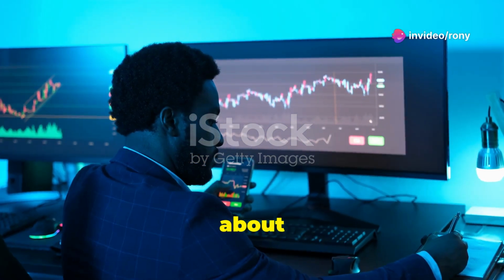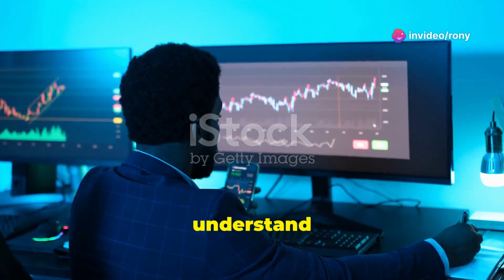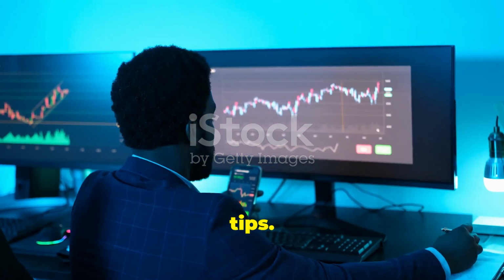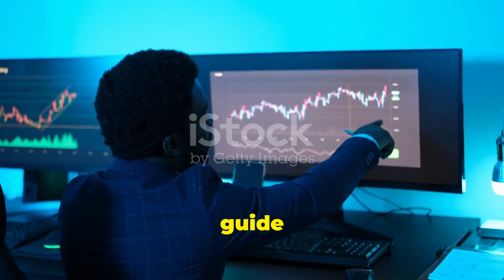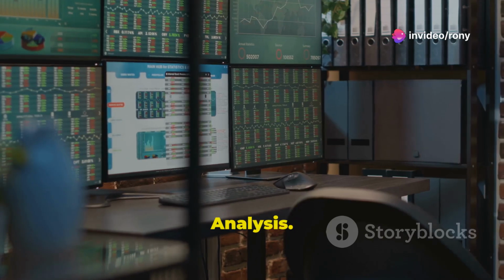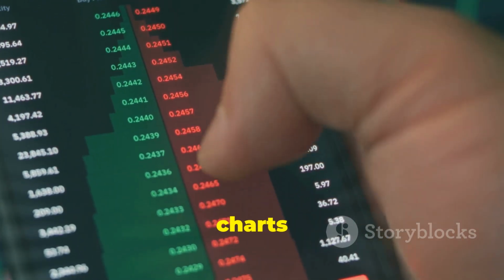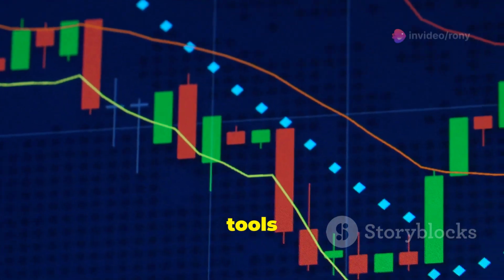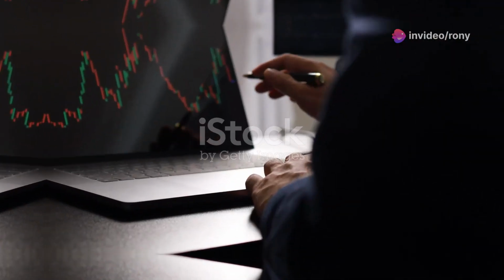Stock Market Trading for Beginners: A Comprehensive Guide